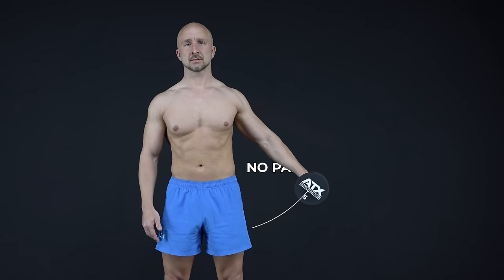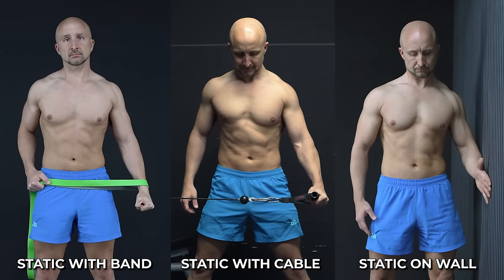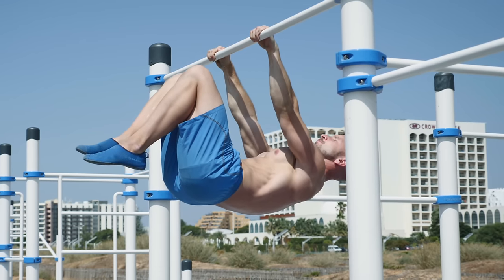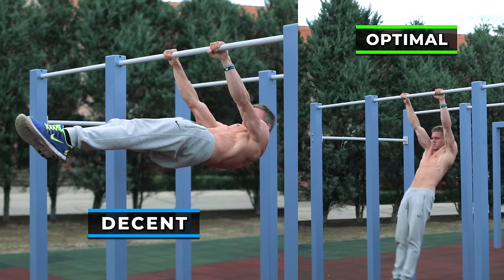Can You Build Muscle Without Moving?